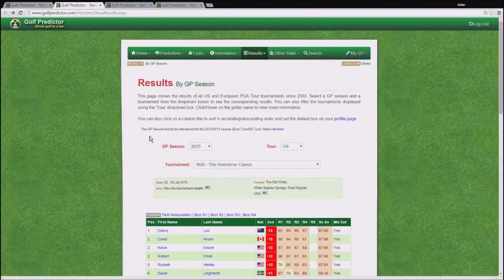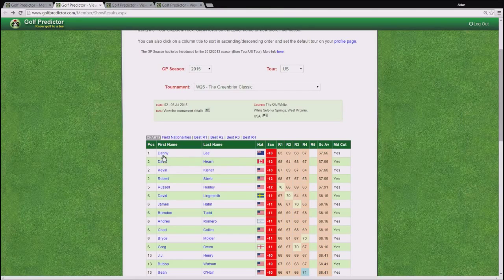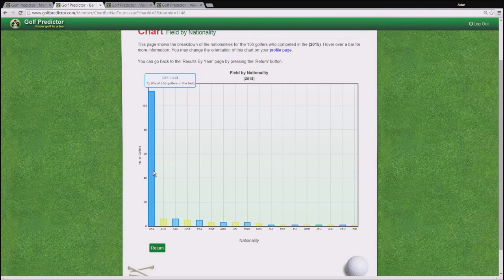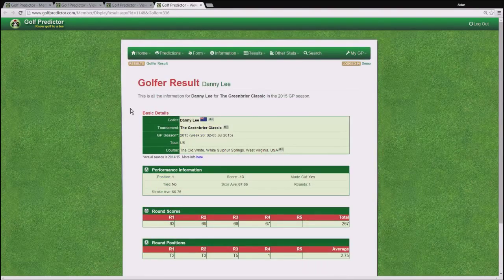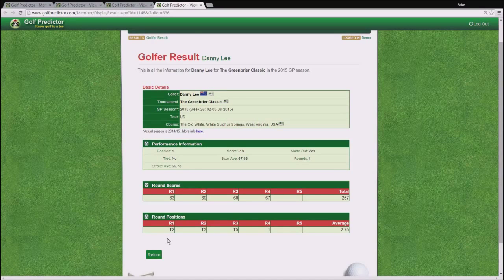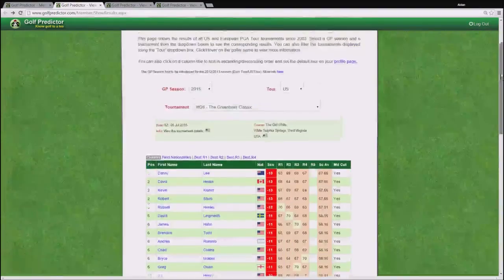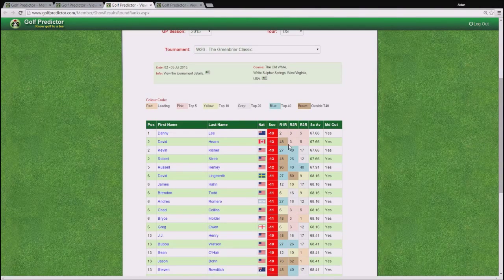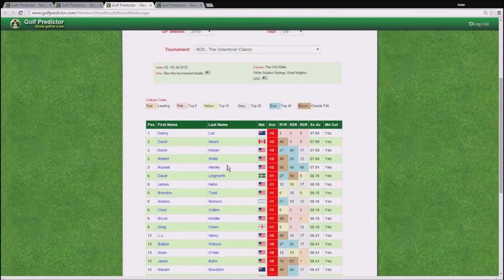GP501 Results by Season and By Round Rank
This video show you some of the main ways to view tournament results on Golf Predictor for the US PGA Tour and the PGA European Tour. The Results by GP Season, Results By Round Rank and Golfer Result pages are described.